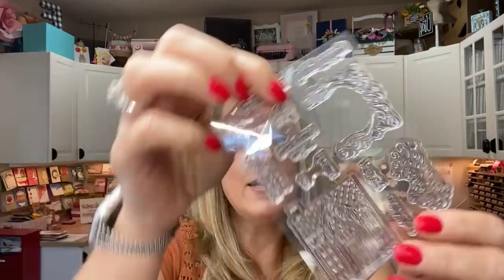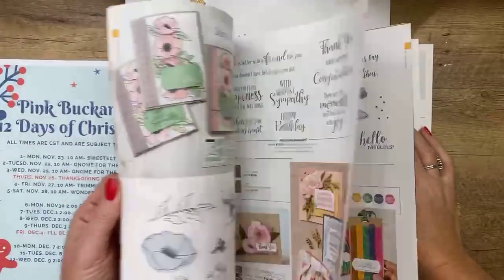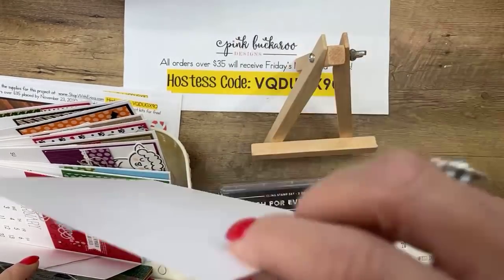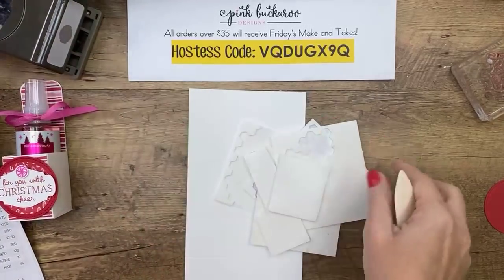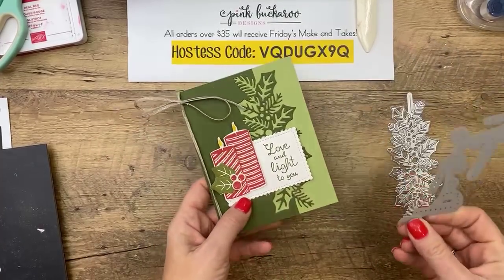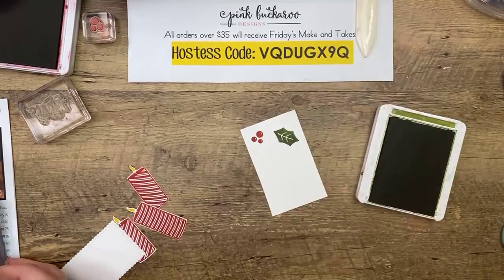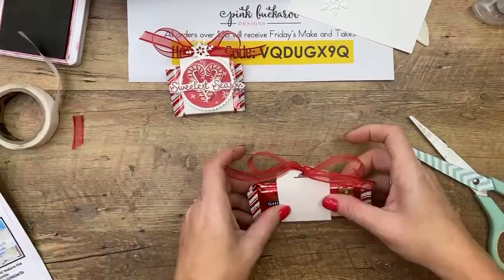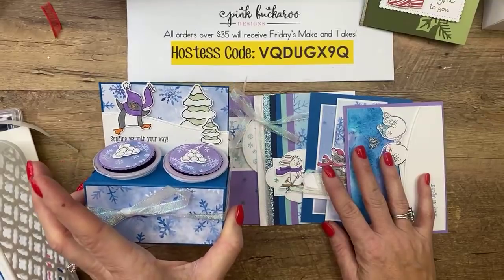Facebook Friday- Sweetest Time 🎅🏻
Facebook Friday- Sweetest Time 🎅🏻 (recording from November 20, 2020)